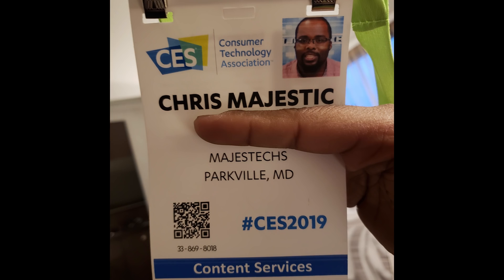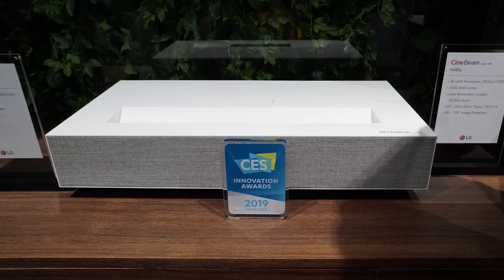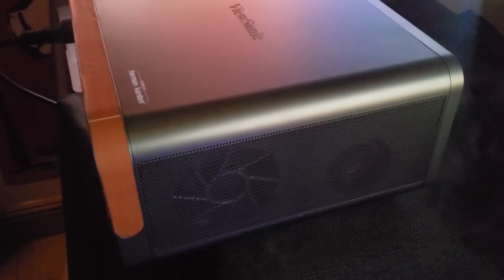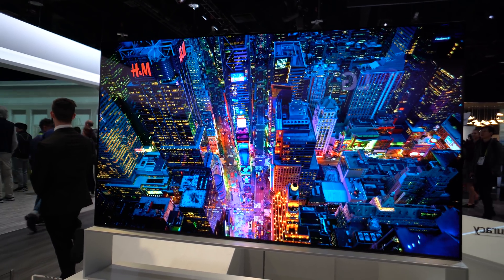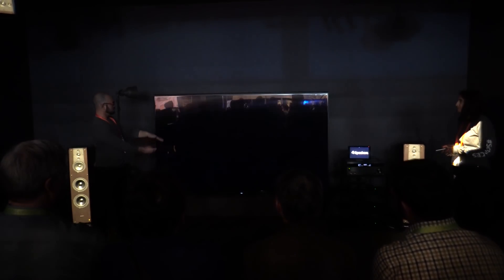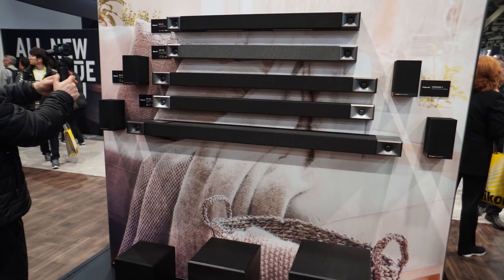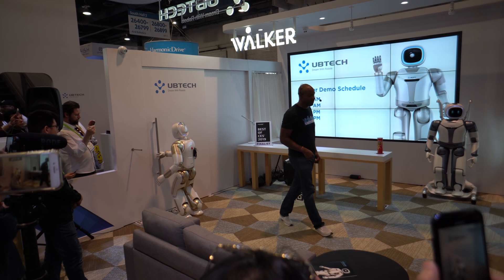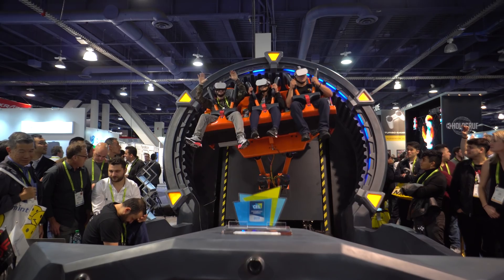The Best of CES 2019 - 8k TVs, 4k Projectors, Micro LED, and ROBOTS!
This was my first year at CES and it was definitely an amazing experience. With so much to see it's nearly impossible to see everything and you're bound to miss something. Here's a summary of my experience and some of my favorite tech from the show. Some of my favorites include LG's new HU85LA, the Optoma GT1080HDR, Sennheiser Ambeo, Samsung's "The Wall" Micro LED screen, and of course lots and lots of robots. I can't wait to go to CES 2020 next year!